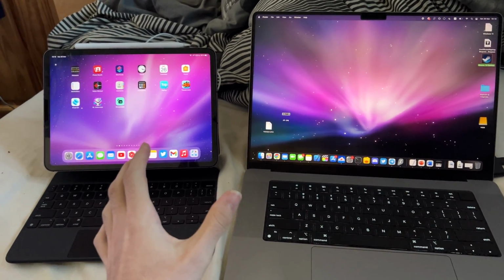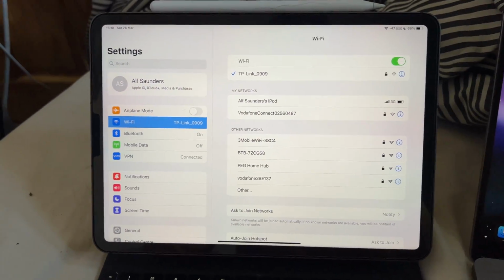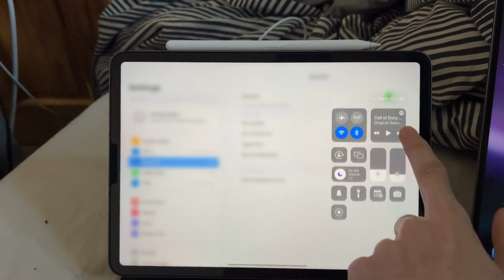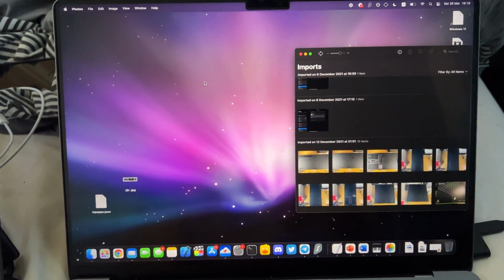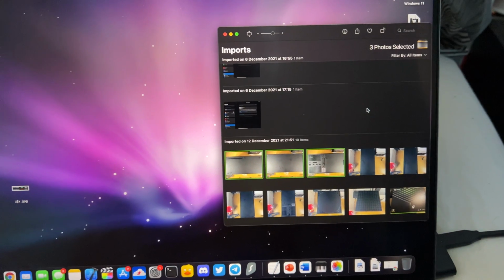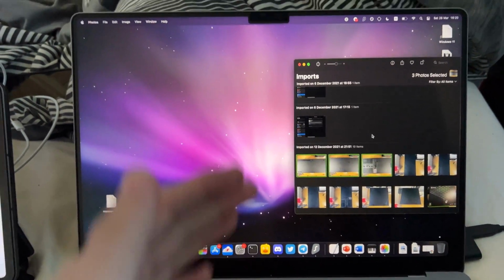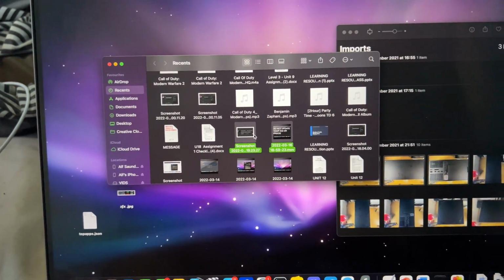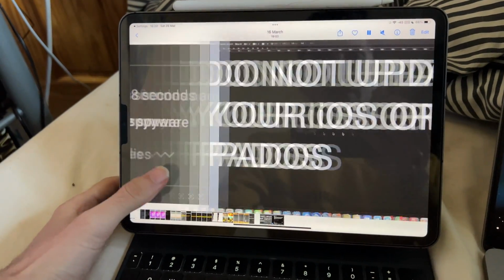How To Transfer Photos/Videos from MacOS to iPad Pro | Full Tutorial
How to transfer photos from MacOS to iPad Pro | easily transfer photos & videos stored in the photos app on your MacOS MacBook or Mac Computer over to your iPad Pro! Do you own any model of the Apple Mac Computer and want to transfer photos or videos over to iPad Pro? If so, this video is for you! I will teach you how to transfer photos from MacBook, MacBook Pro, MacBook Air & Any Mac Computer to iPad Pro in this tutorial. By the end of this guide, any file you like will be transferred over from MacOS to your iPad Pro!